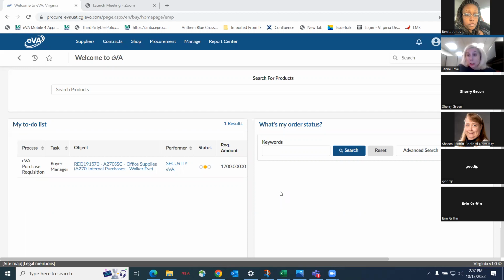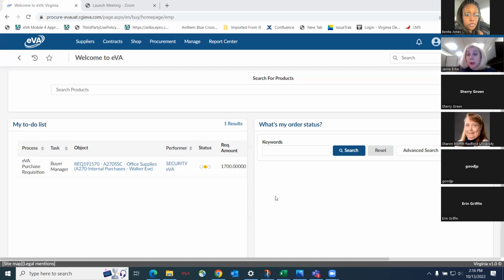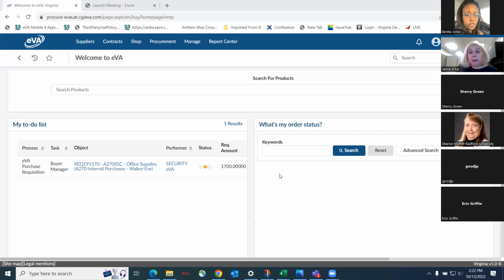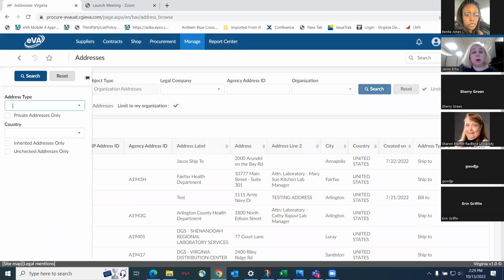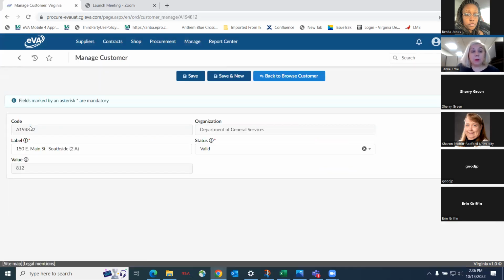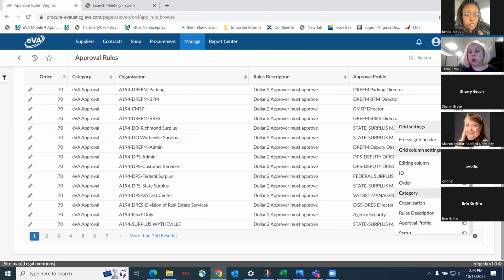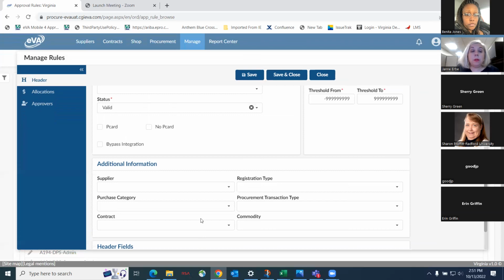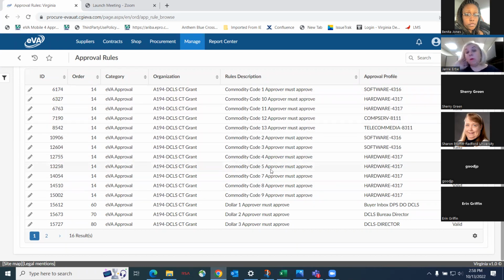eVA Data Management Training Field Users Oct 13, 2022